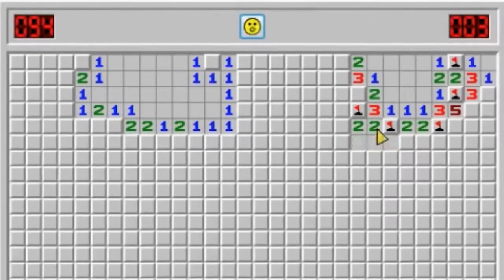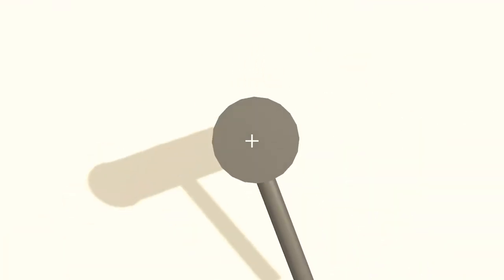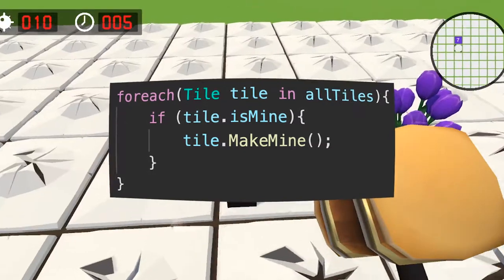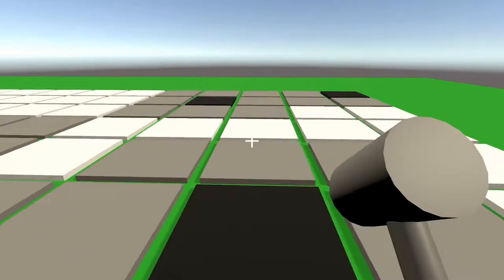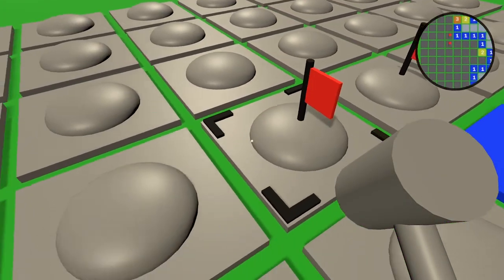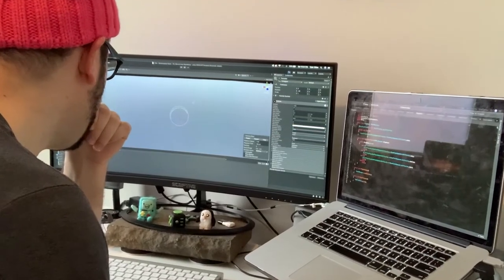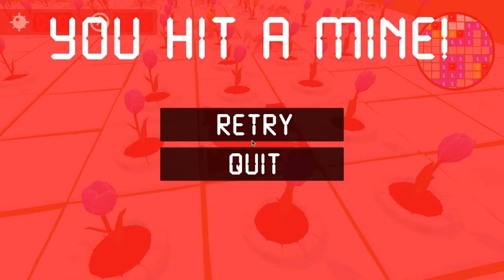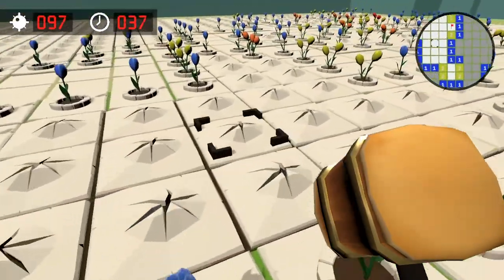Making a 3D Minesweeper Game 💥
If you never played Minesweeper before, it’s a simple puzzle game, first released back in 1989. You clear a board by clicking little grey tiles. If you click on a hidden mine, you instantly blow up and lose.

The game hasn’t really changed much in over 3 decades. This got me thinking - what would Minesweeper’s casual gameplay be like if it could be experienced from a 3D, first person perspective?

To find out, I decided to hop into Unity and build the game from scratch.

Now you can revisit an old classic in a new light! Play through 3 difficulty levels, each with its own peaceful environment. Sweep your board to clear all mines... just don't hit one!